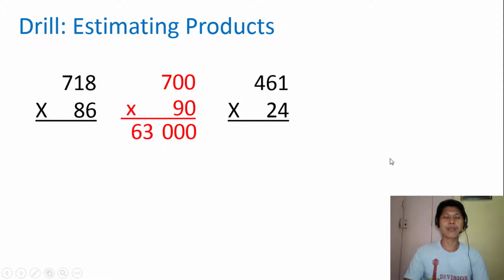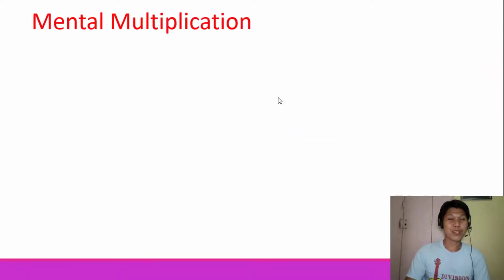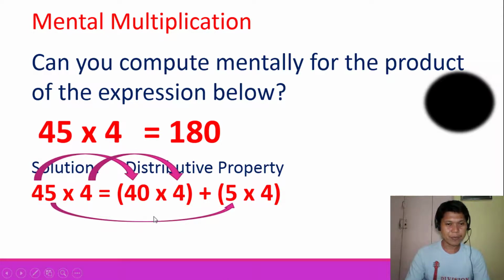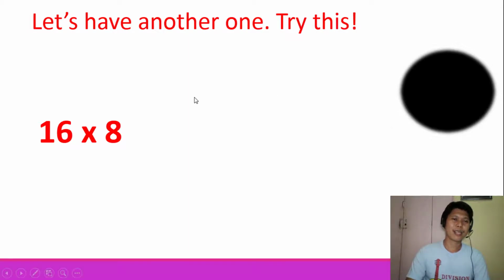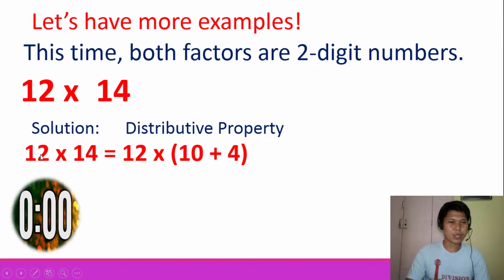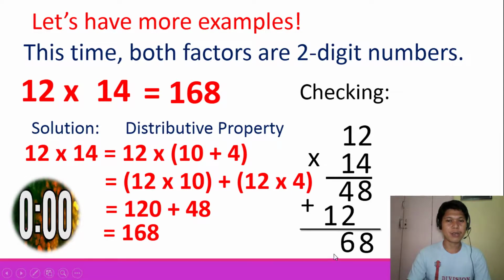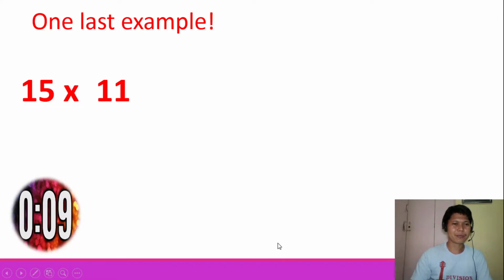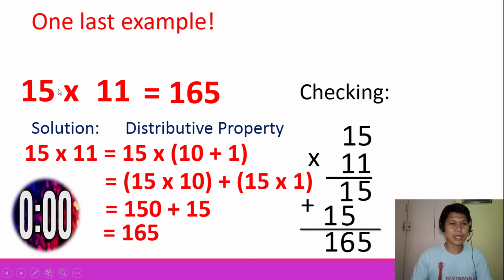Multiplying Numbers Mentally